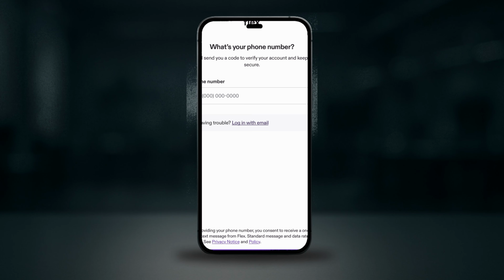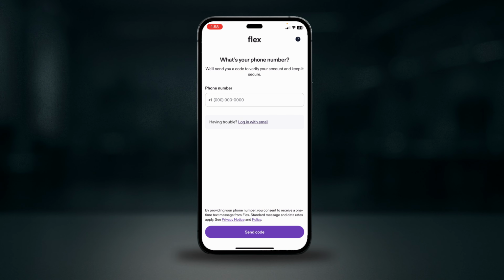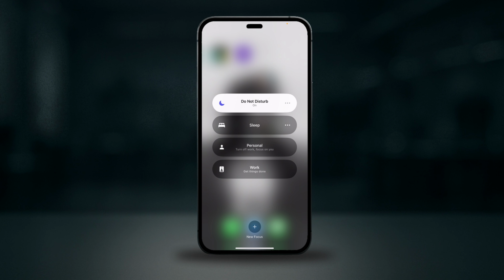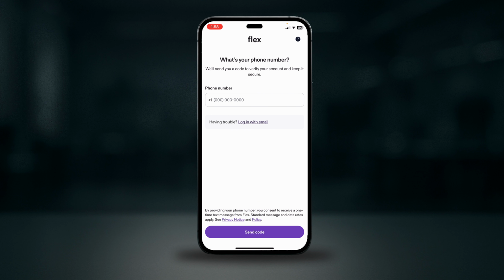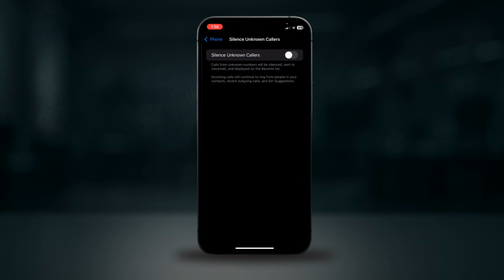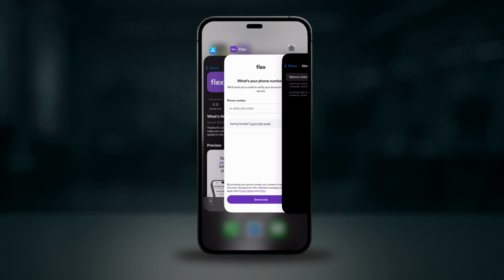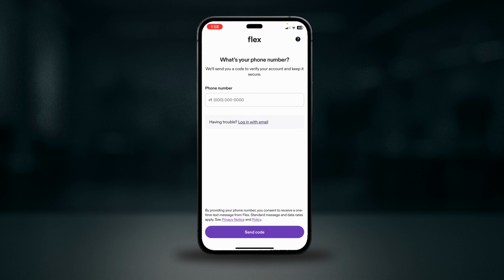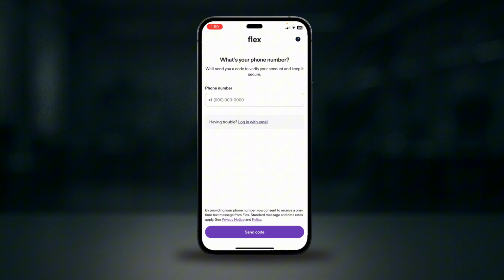How to Fix Flex App Verification Code Not Arriving (2026)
Trying to log into the Flex app but the SMS verification code never shows up? This is almost always caused by two hidden iPhone settings. This quick video shows you exactly where to look — no account login needed.

⏱️ Timestamps
0:00 - Flex verification code not arriving?
0:10 - Open Control Center and turn off Focus Mode
0:35 - Go to Settings, Phone, turn off Silence Unknown Callers
1:00 - Resend code or use email login instead
1:10 - Flex verification code received!

✅ Shown from iPhone Settings and Control Center only — no account login needed.
📌 Watch this if Flex verification code isn't arriving, SMS text isn't coming, or you can't get past the Flex login screen.